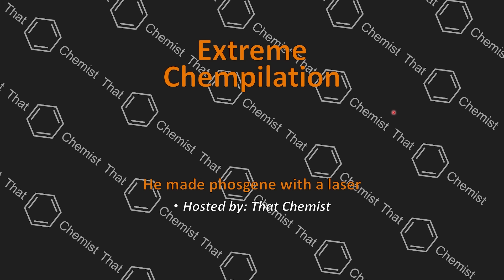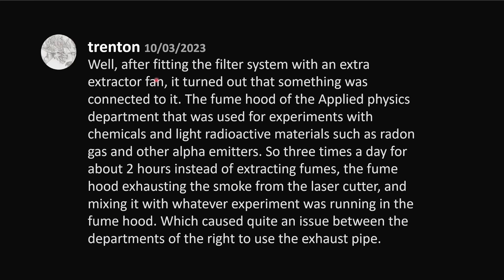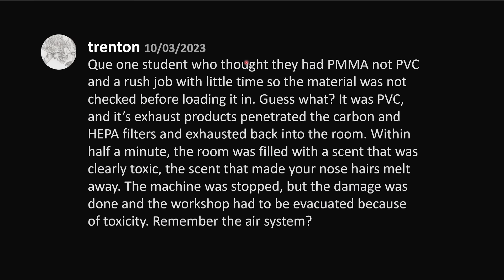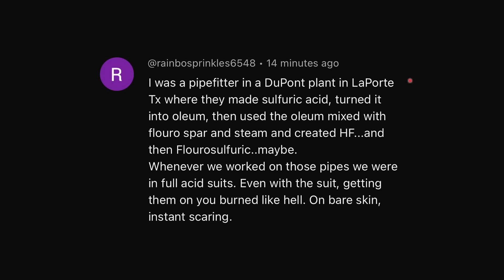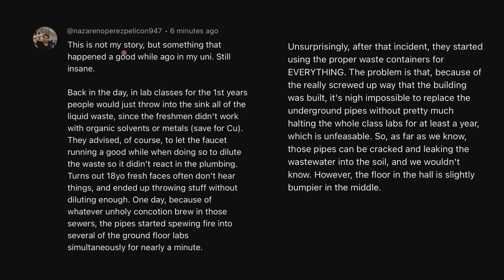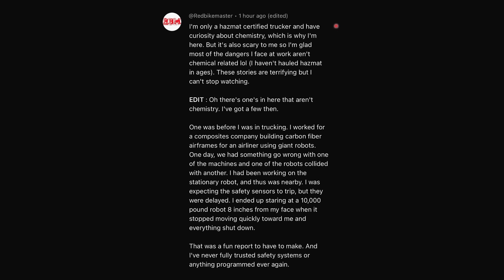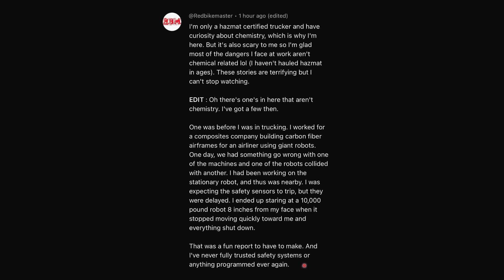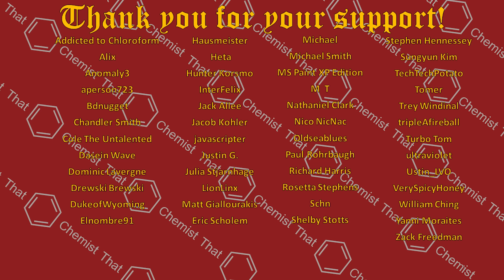His laser cutter formed deadly phosgene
This is an episode in the Extreme Chempilation series - expect mild profanity and stories that some viewers may find disturbing.

if you use lasers, please do not cut chlorinated plastics - honestly like if you dont know what a laser does to a specific material, maybe like you should do a google search first - maybe a good idea.

DO NOT EAT OR DRINK LAB CHEMICALS! 💀💀💀

*Team*
Producer/Host - Joey (That Chemist)
Production Assistant/Editor - Exergonick (MVP)